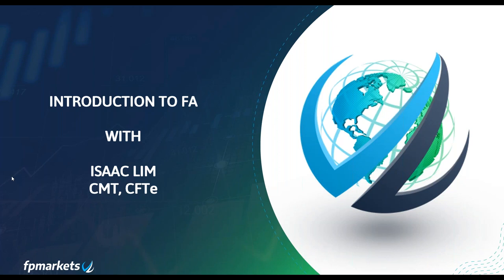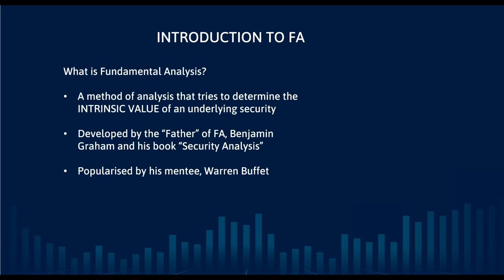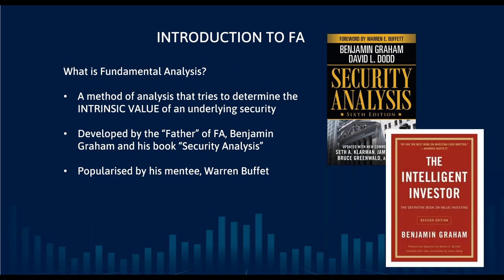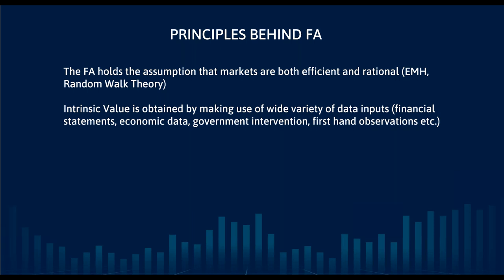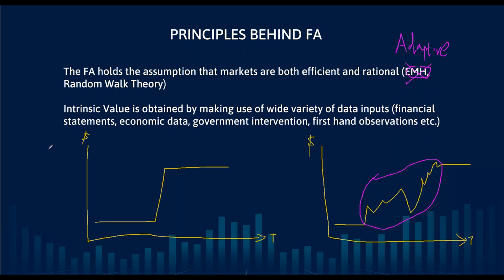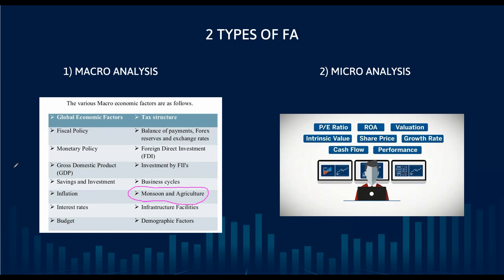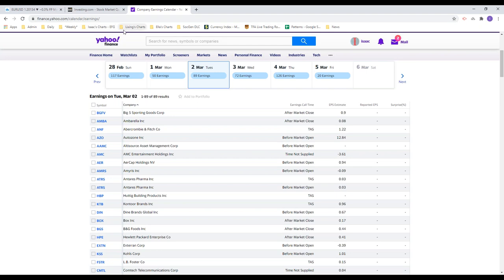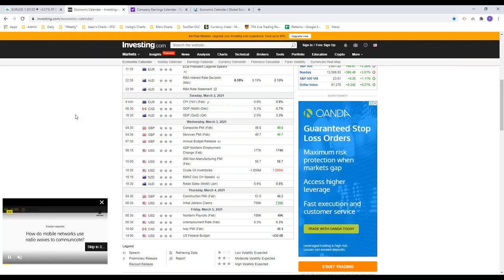FP Markets Webinar: Introduction to Fundamentals Analysis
- What is fundamental analysis?
- What is the economic news calendar?
- What news to look out for
- Understanding how news affects the prices of currencies